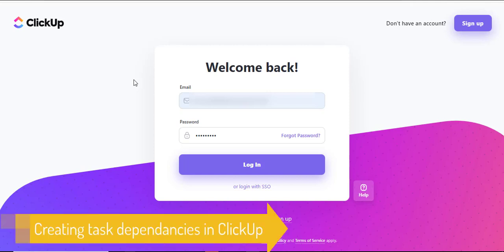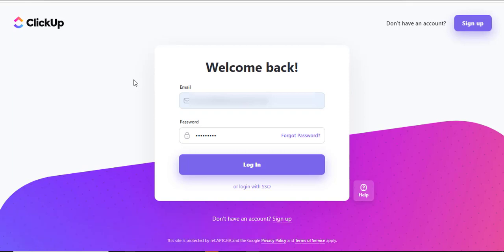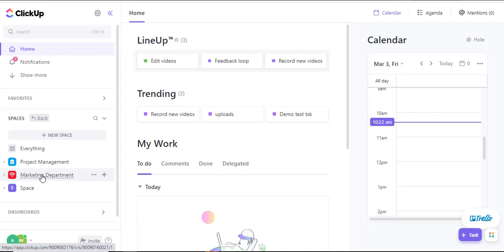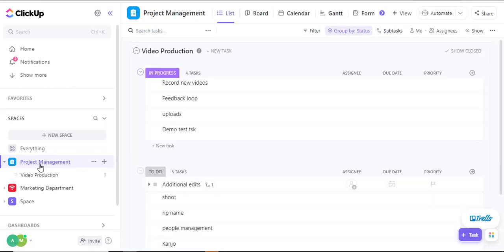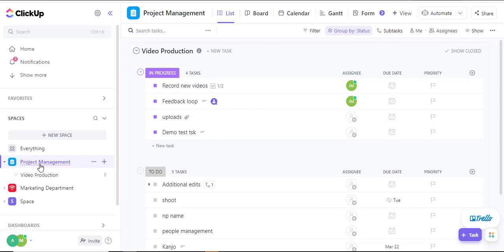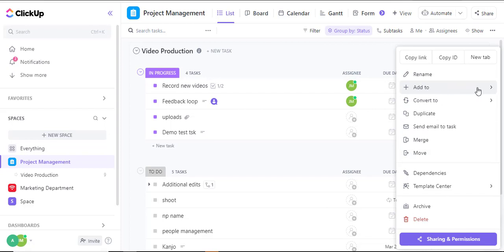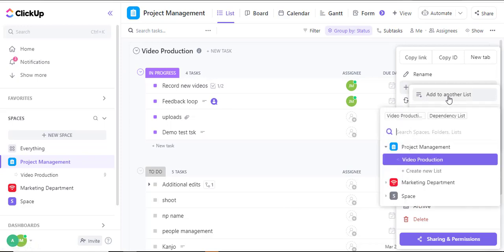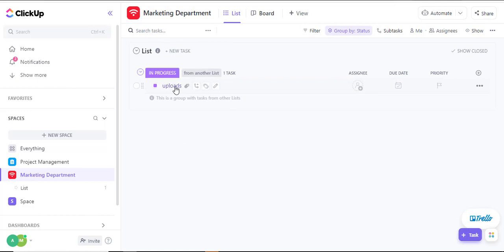How Can You Use Dependencies For Content In Clickup ? Clickup Tips & Tricks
In this video I'll show you  How Can You Use Dependencies For Content In Clickup. The method is very simple and clearly described in the video. Follow all of the steps & How Can You Use Dependencies For Content In Clickup